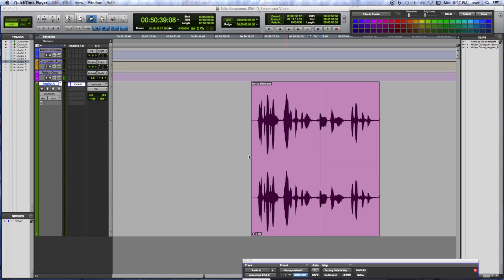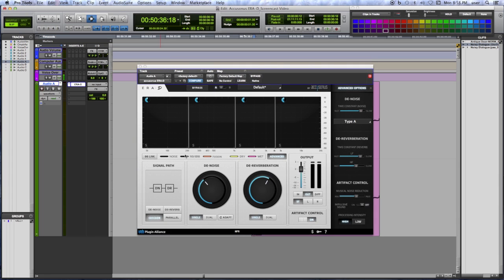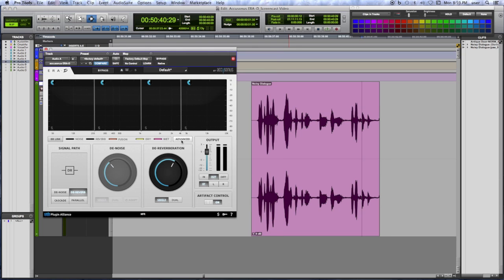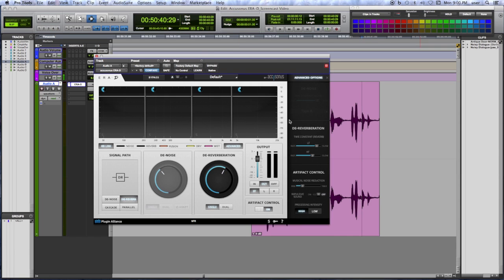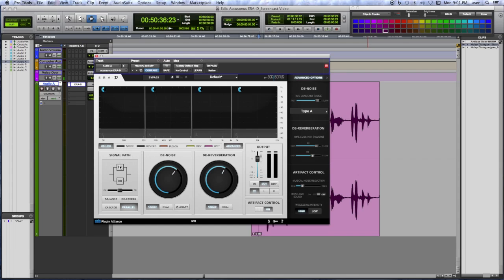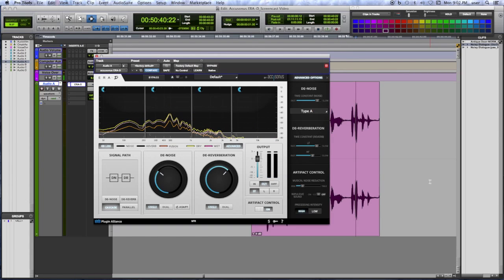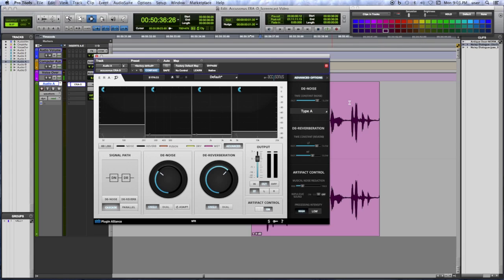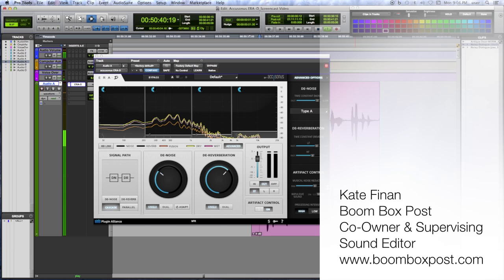Accusonus ERA-D Tutorial: Dialogue Noise Reduction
Kate Finan, co-owner of Boom Box Post, teaches how to use the accusonus ERA-D plug-in to reduce noise in dialogue tracks.

to learn more about Boom Box Post and their endeavors in creative sound design.